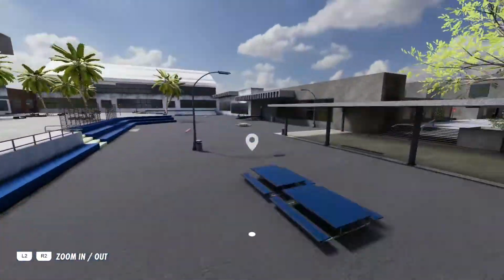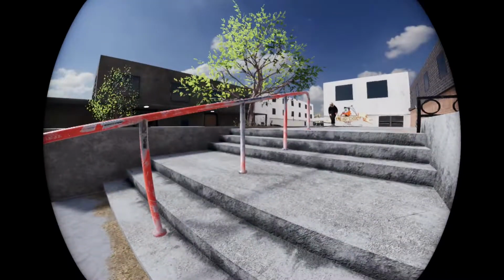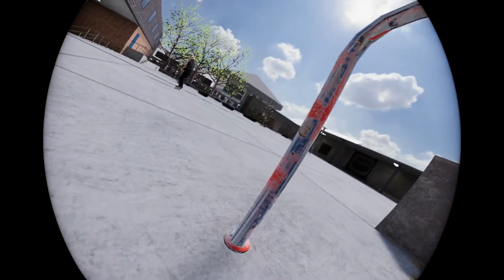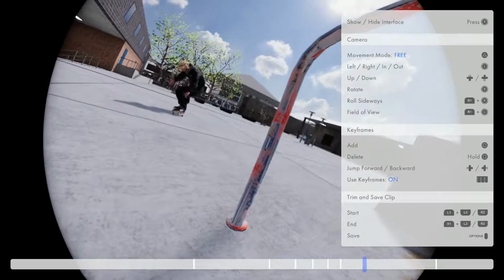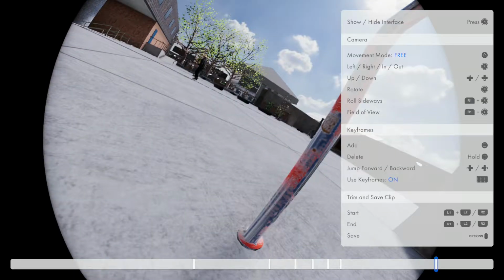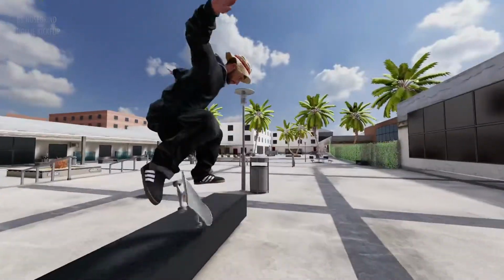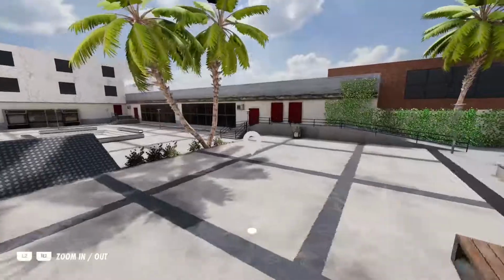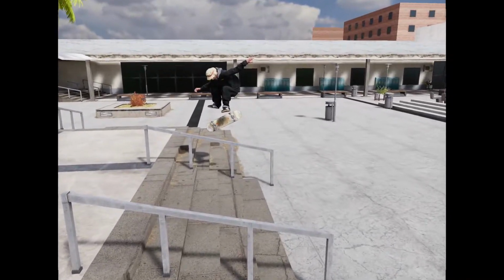How to Film REALISTIC Clips in Skater XL (Realistic montage at the end!)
Yo! today I go through how I film realistic clips in skater xl!
This is my very first commentary style video on this channel, so I'd love your opinions on this style of content in the comments! (try not to be too harsh)

If you have anymore questions, I will be replying to the comments below.